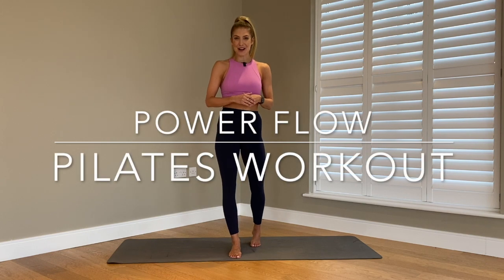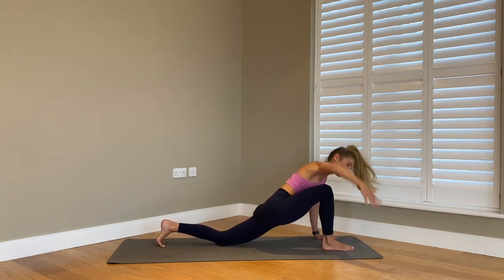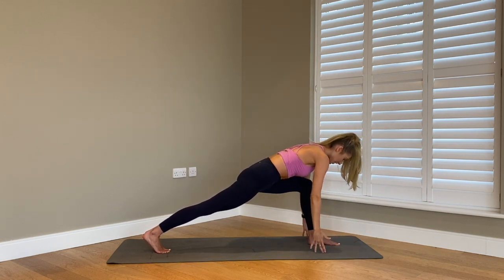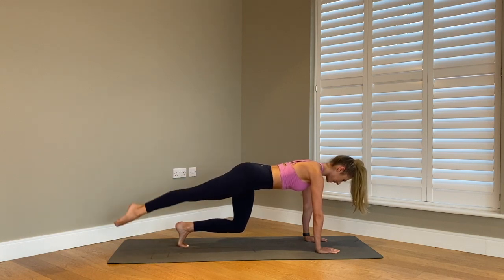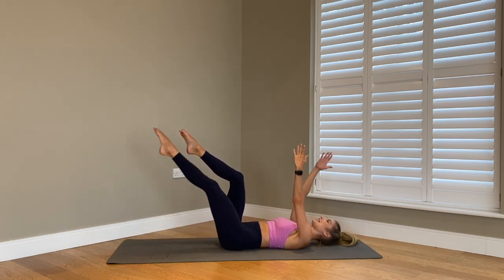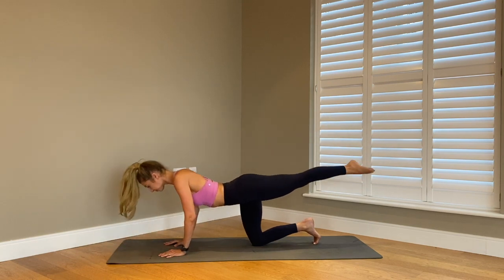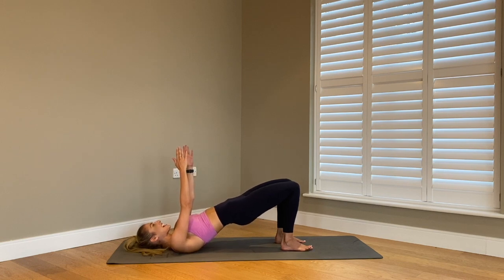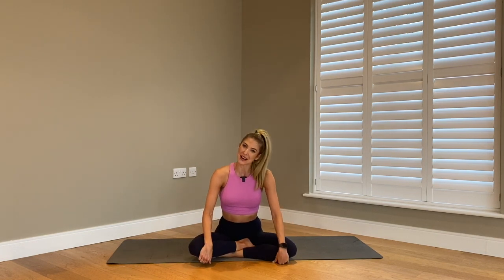Pilates Power Flow Workout | 25 mins | Jo-Leigh Morris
Pilates power flow routine that is a total body workout. Quicker paced, flowing through exercises to help strengthen, tone and burn the muscles. Focusing on core strength, posture and rebalancing the body.